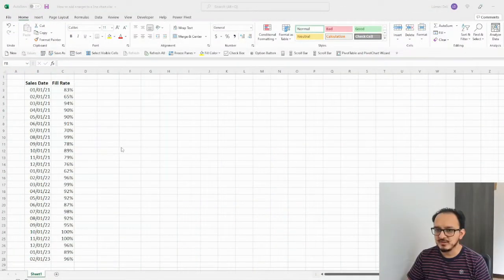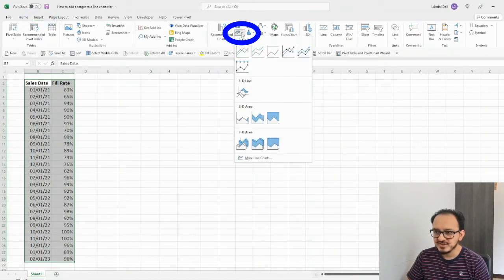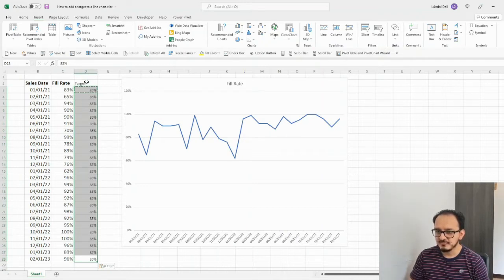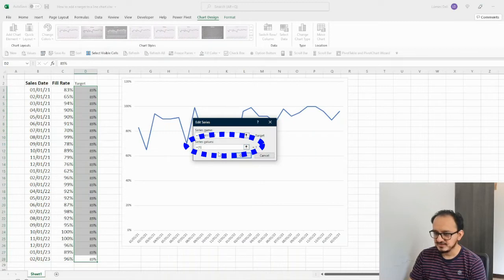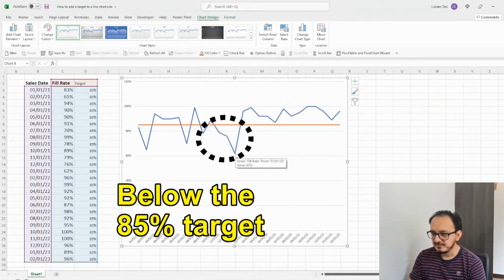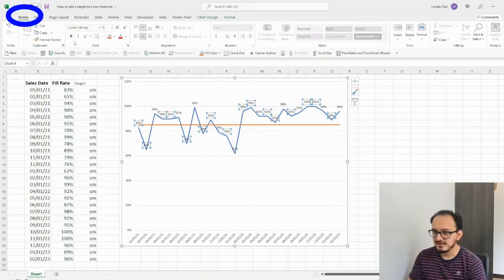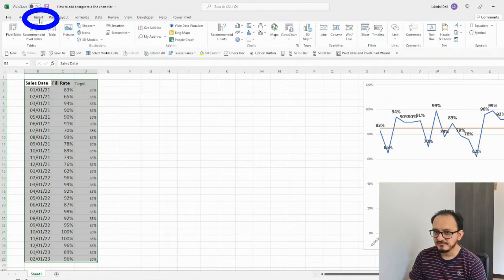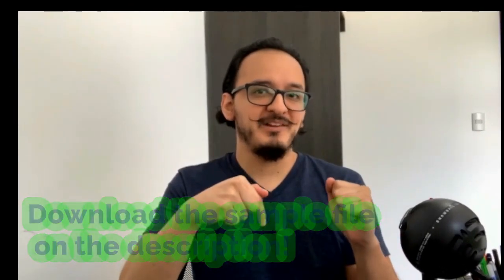📈How to add a target line to a Line Chart in Excel in 5 MIN!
A simple and straightforward tutorial on how to add a target line (horizontal line) to a Line Chart in Excel.